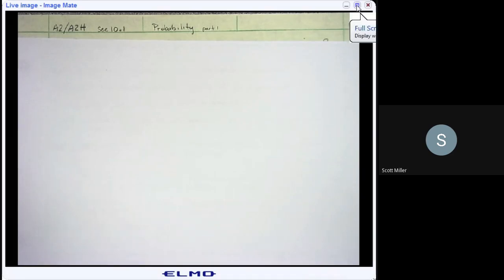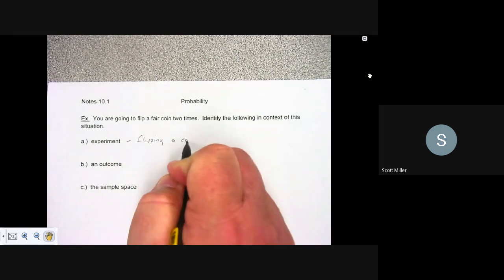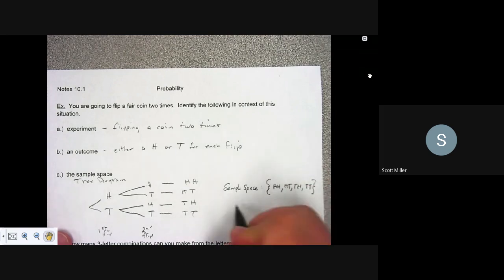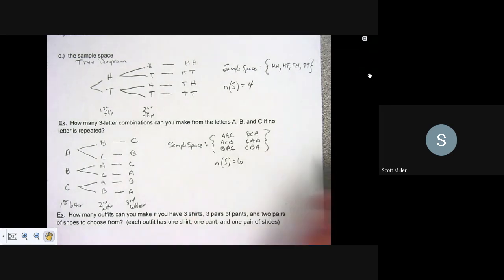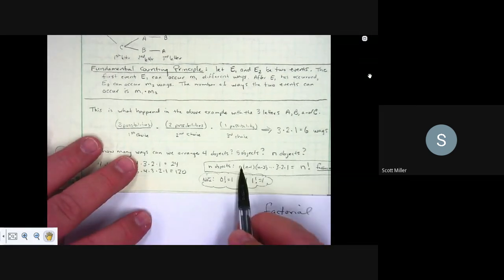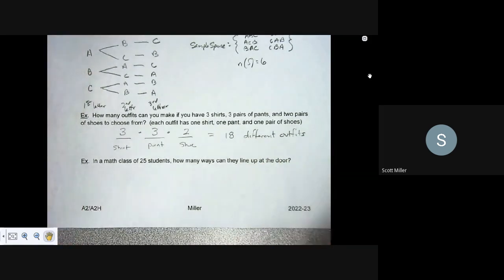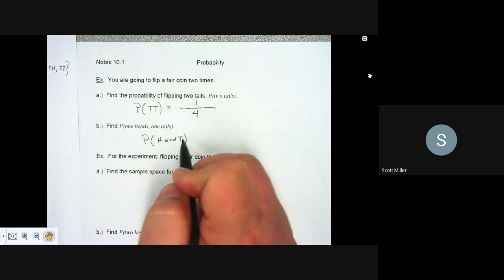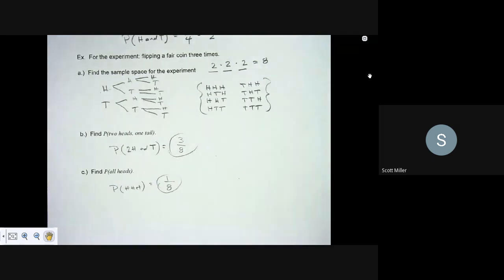Alg 2 Sec 10 1 probability part 1